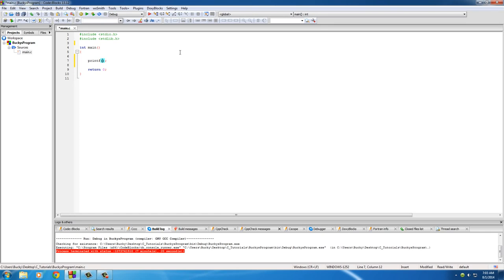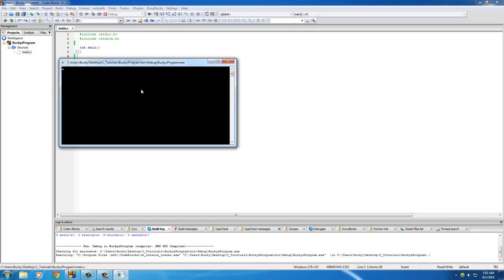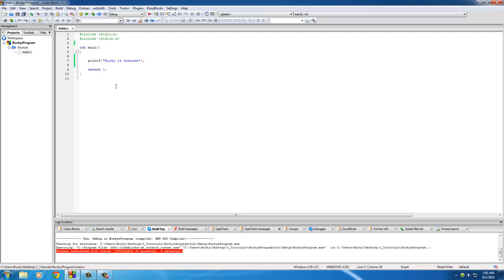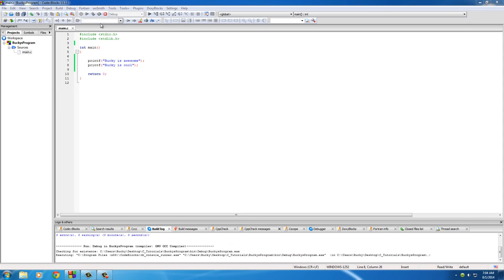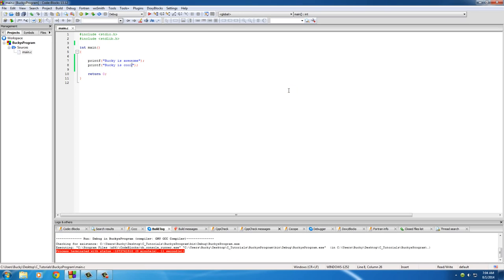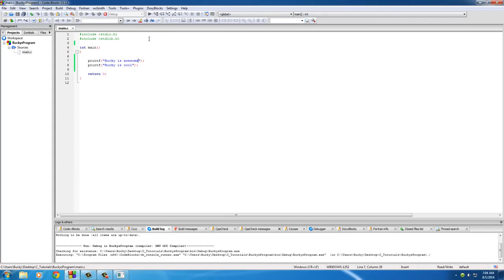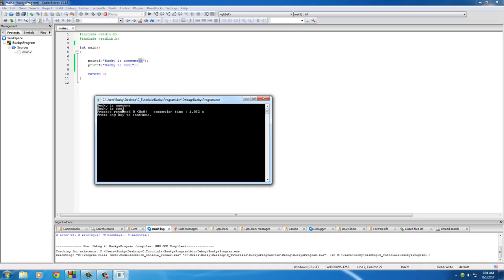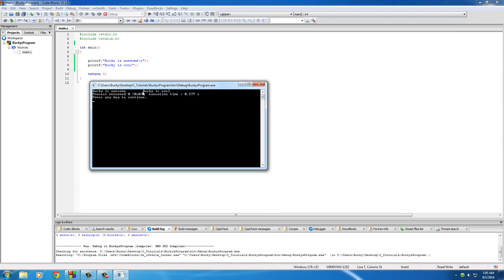C Programming Tutorial 4 (Print Text on the Screen)